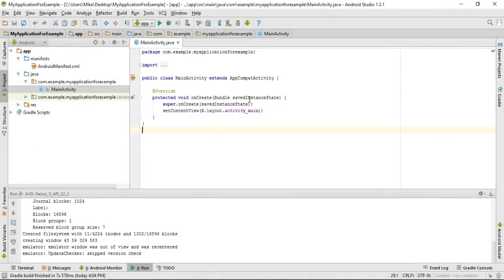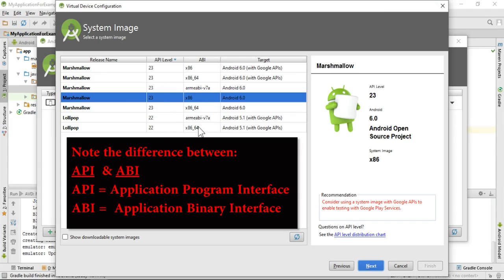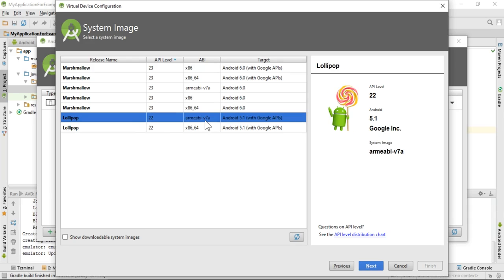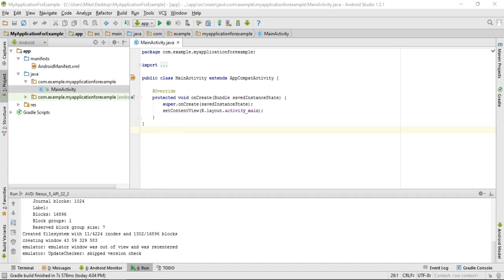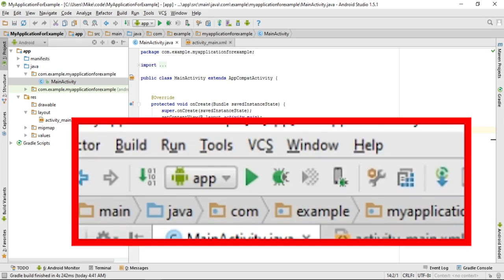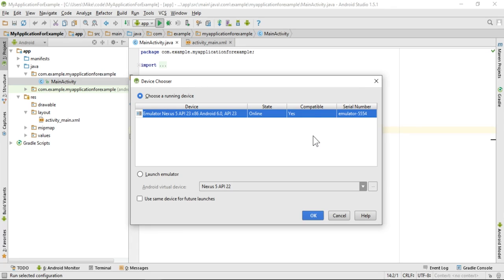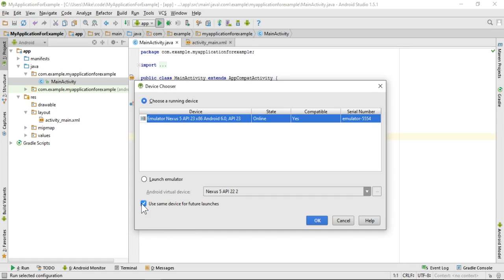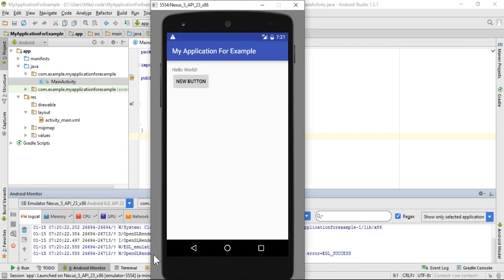1 2 3 Creating and Running a Virtual Device Vanderbilt University Coursera